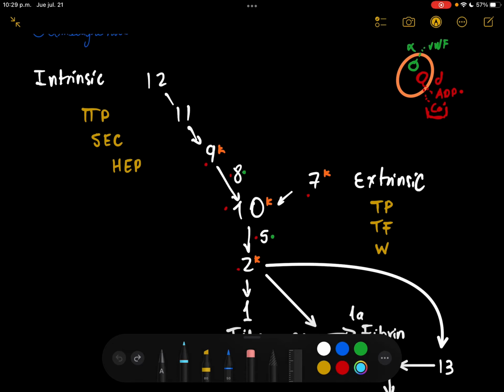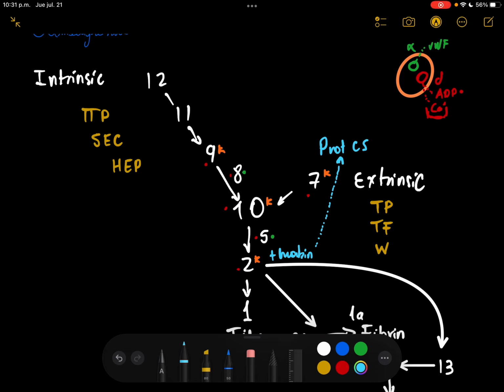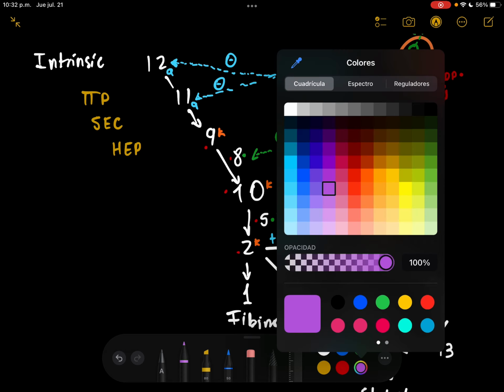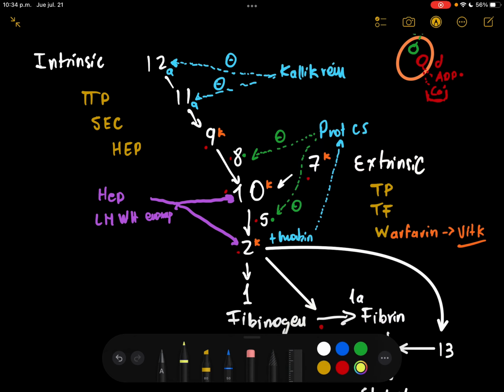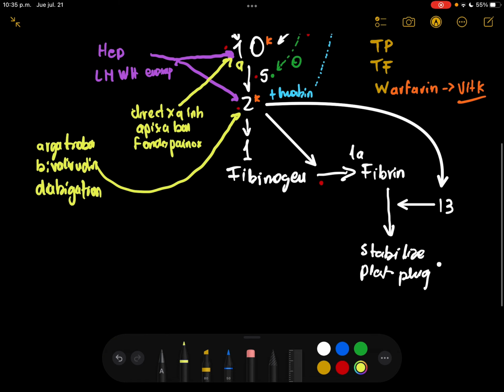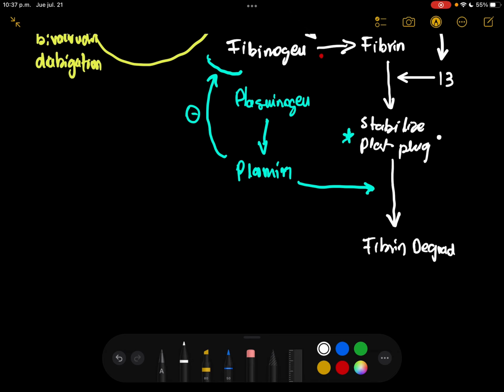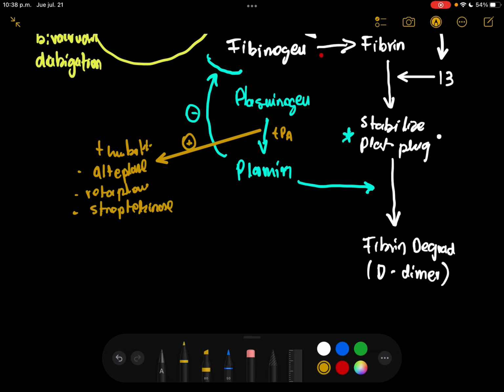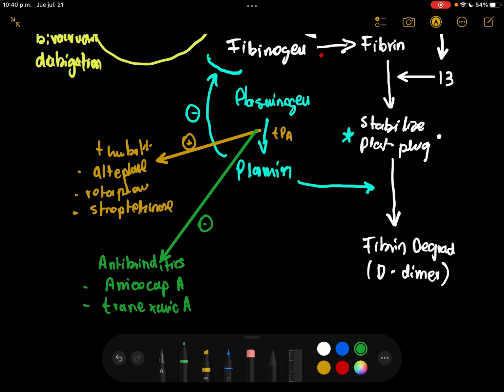Coagulation cascade (secondary hemostasis) 3